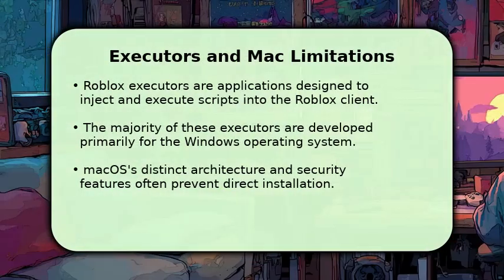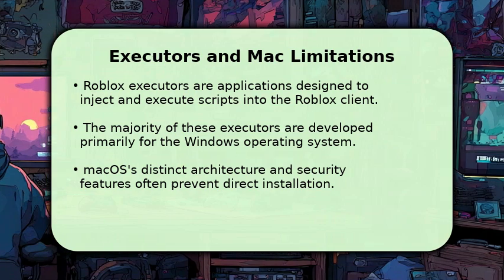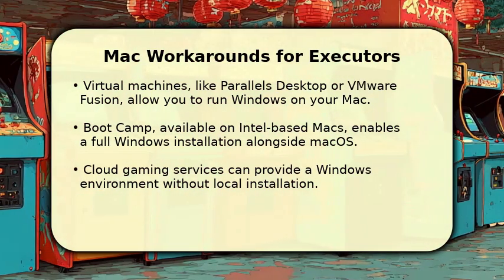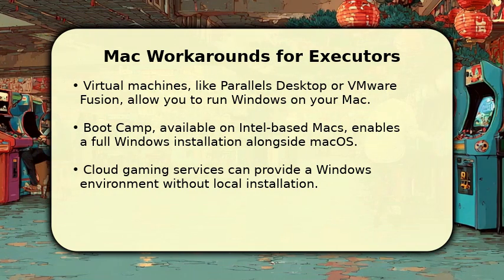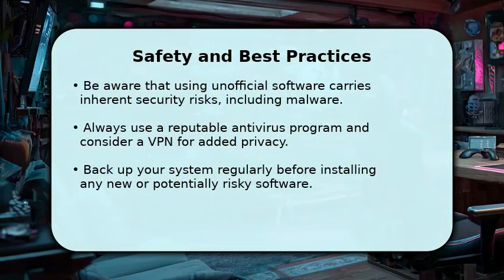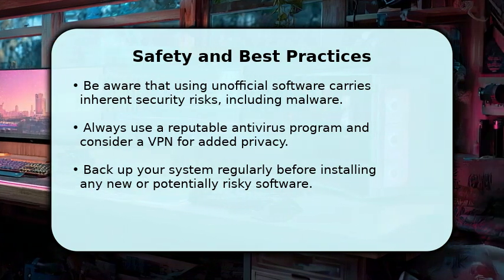How to Use Roblox Executor On Mac (Updated 2025)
▸ :^) Unlock the full potential of your Roblox experience on Mac with this comprehensive tutorial. This video provides a step-by-step guide on how to use a Roblox executor on your macOS device, ensuring you can run scripts and enhance your gameplay. Whether you're new to the concept or looking for an updated method, we cover everything from installation to executing your first script. Learn the essential techniques to effectively manage and deploy Roblox exploits, giving you an edge in your favorite games. This guide simplifies the complex process, making it accessible for all users. Our clear instructions ensure you master script execution safely and efficiently, transforming your Roblox gaming on Mac.